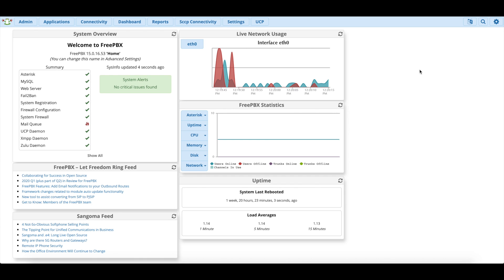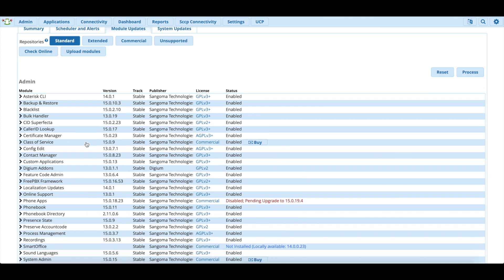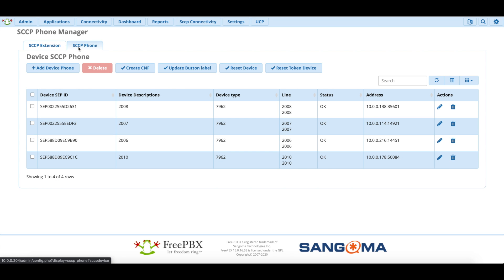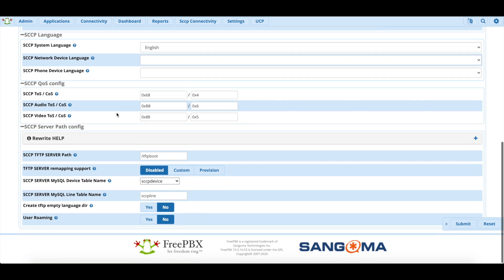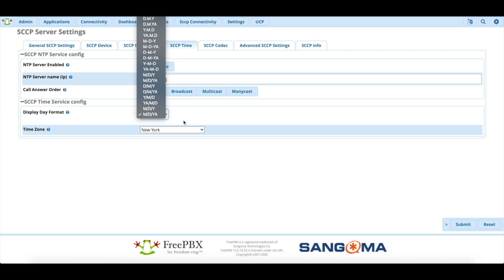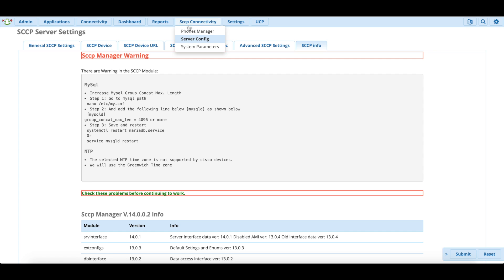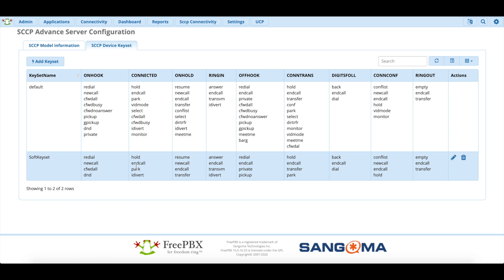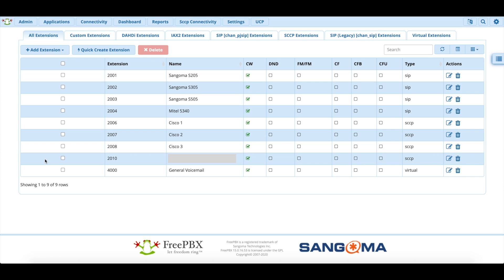SCCP Manager - Module Overview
The SCCP Manager module, when used alongside ChanSccpB, makes managing Cisco IP phones incredibly easy using the phone's natural SCCP protocol (not SIP). This video is an overview of the features that you can take advantage of with the module.

To learn more about installing ChanSccpB and this module, visit this very helpful wiki